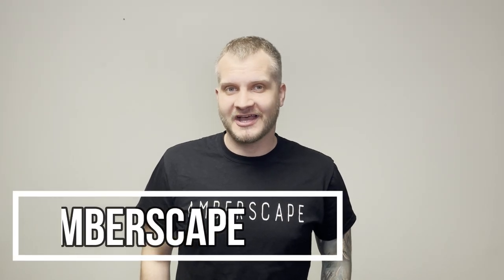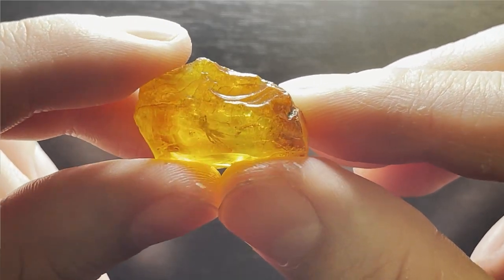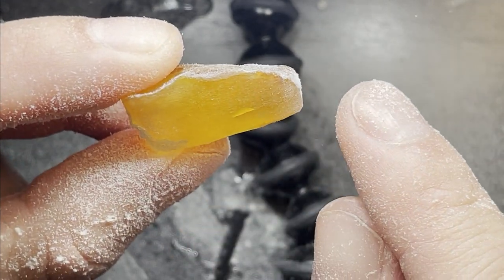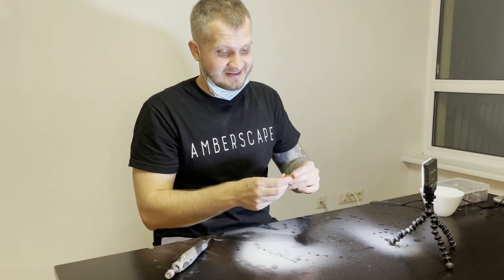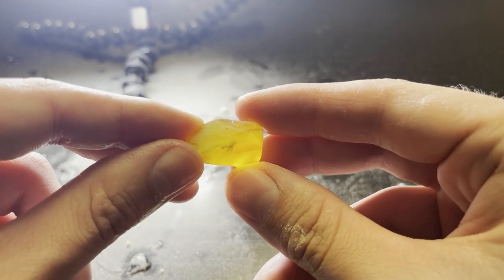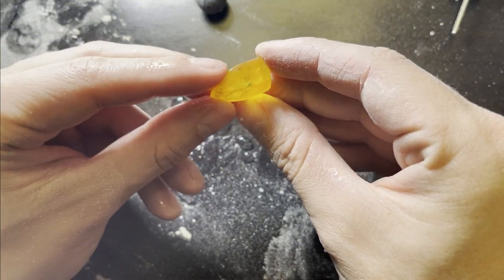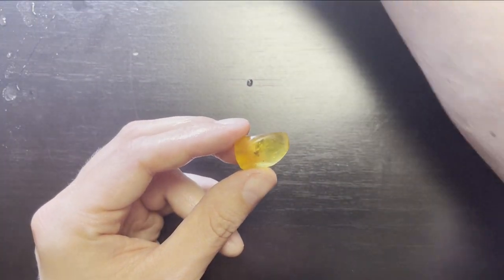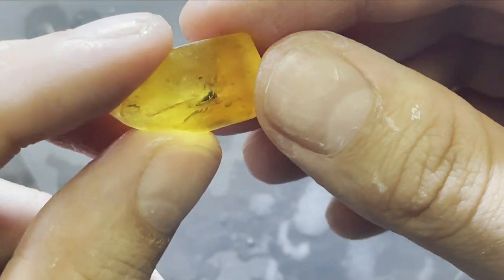49 Milion years old Cricket in Baltic Amber - Fossil Prep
Got my hands on raw piece of amber with cricket inside, its cricket nymph (not adult specimen) but still very rare find in baltic amber. Had quite a lot of headache with this piece with cutting the piece due to internal layers of amber covering the specimen from the front of it.